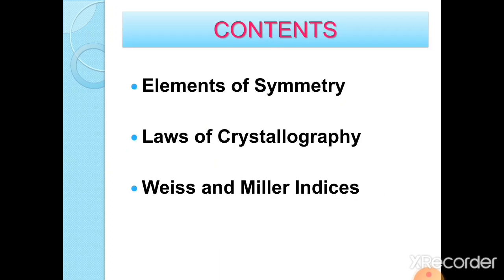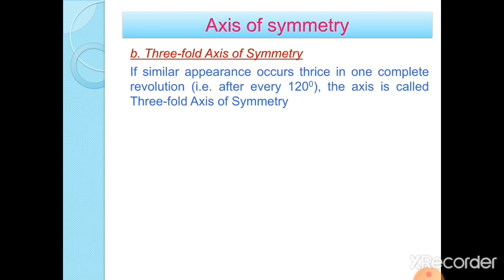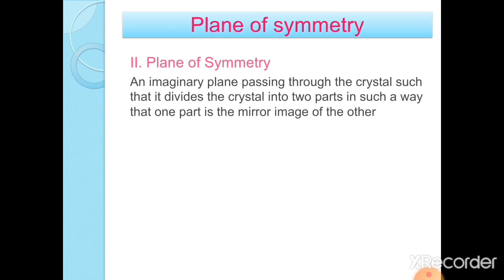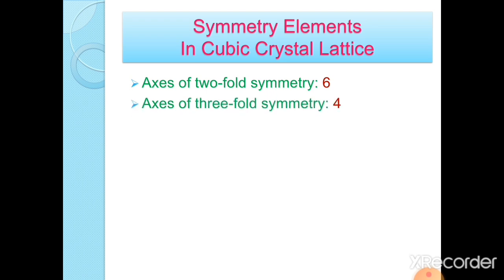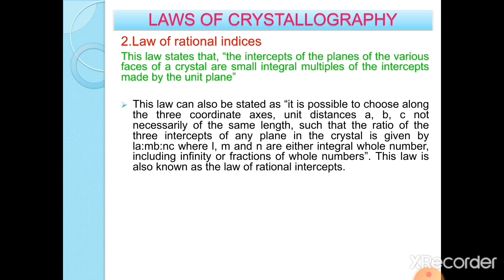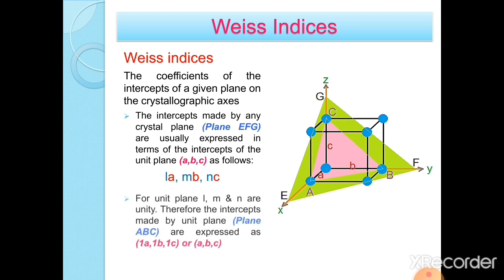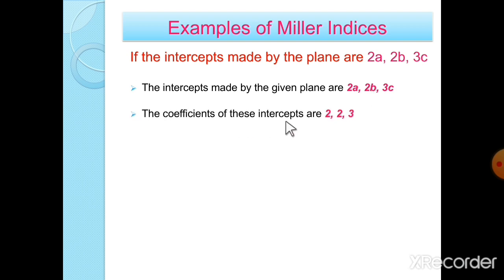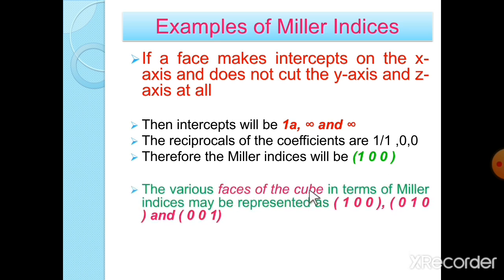Solid State Chemistry, Part-2